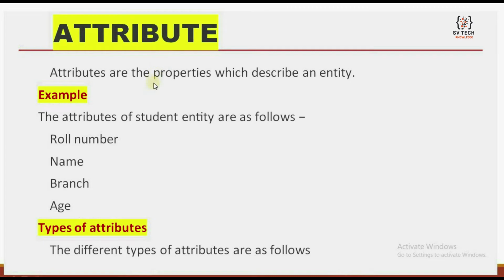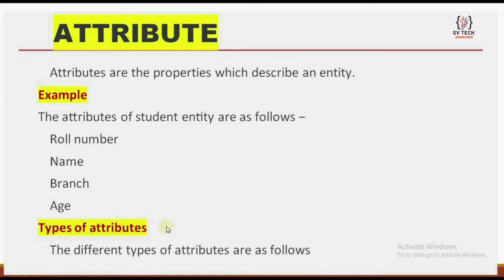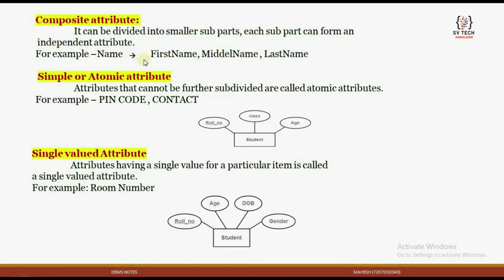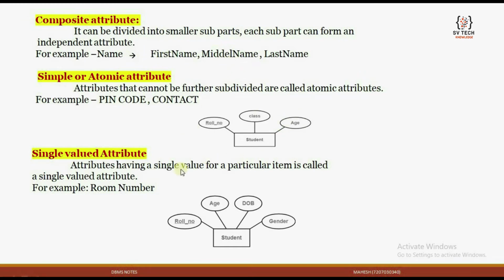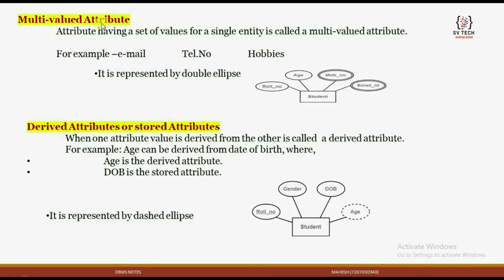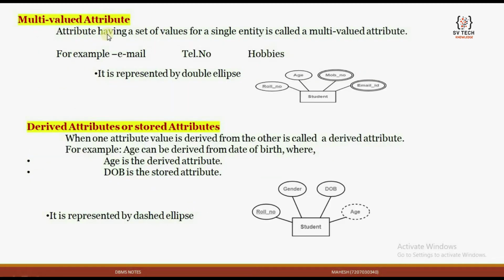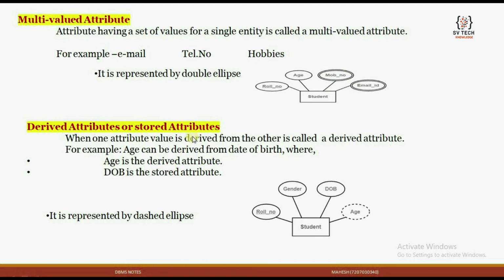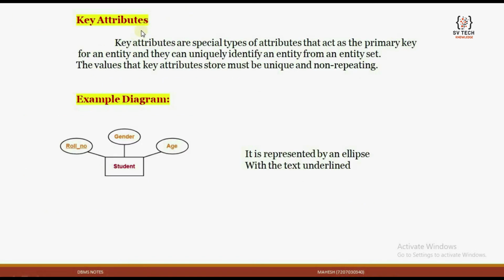WHAT IS ATTRIBUTE IN DBMS | TYPES OF ATTRIBUTES | SV TECH KNOWLEDGE | BALIKE MAHESH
In this video there is best explanation of ER model i.e. Entity relationship model in database. It is conceptual model and very important for competitive exams like GATE, UGC NET, NIELIT, PSUs, IT Officer etc. and College/University exams.
ER-MODEL
Entity Relationship Model / Entity Relationship Diagram

JNTUH , JNTUH SYLLABUS DBMS , OU DBMS SYLLABUS , SV TECH KNOWLEDGE , BALIKE MAHESH , BA MAHESH